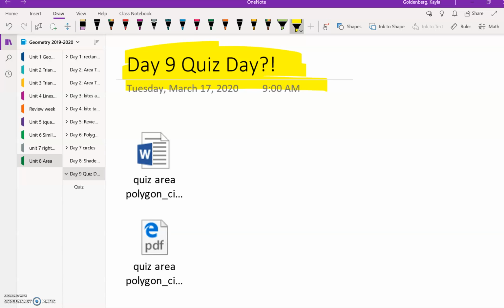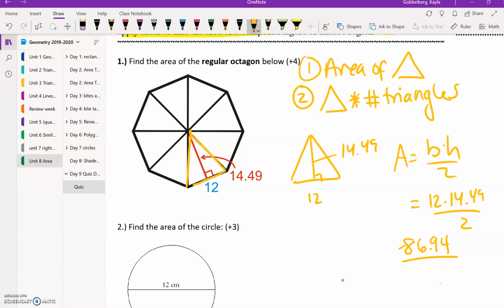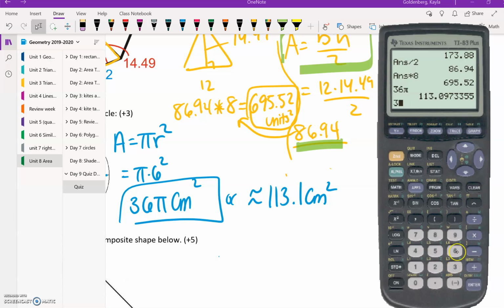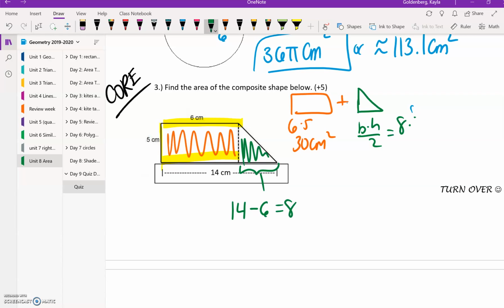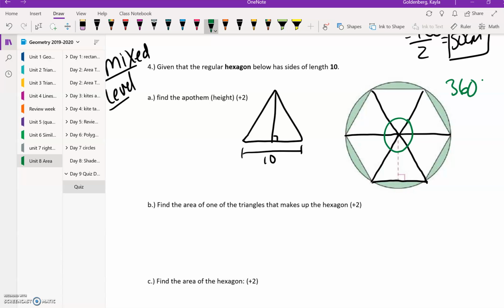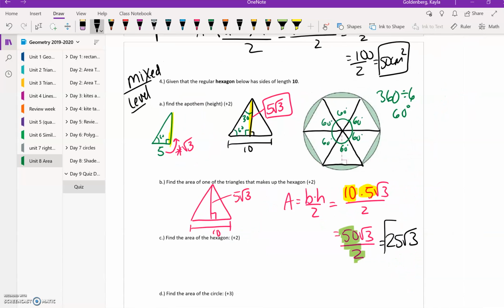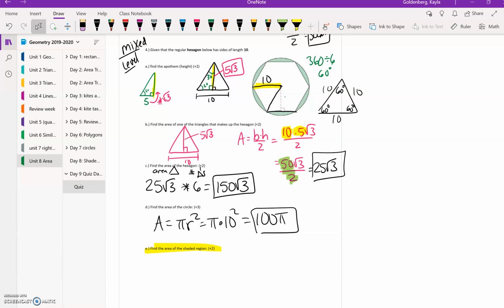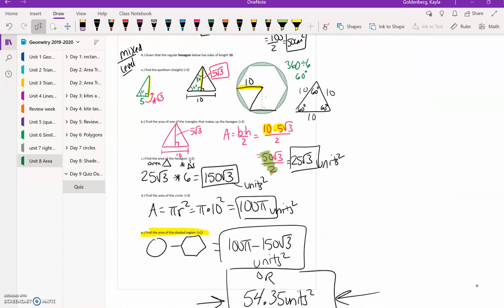Unit 8 Day 9 Quiz